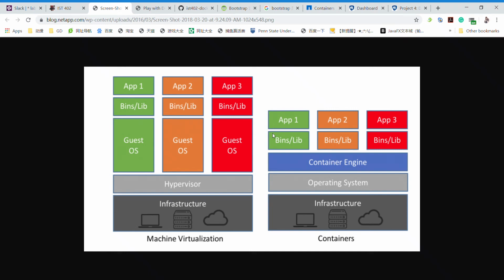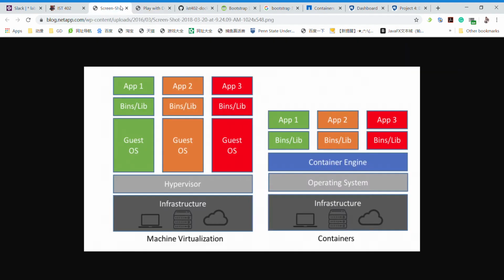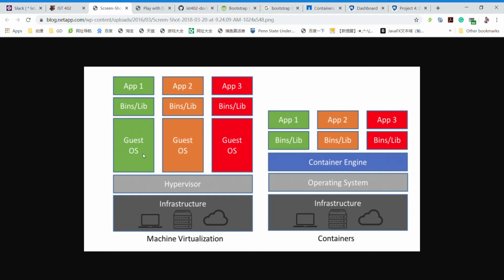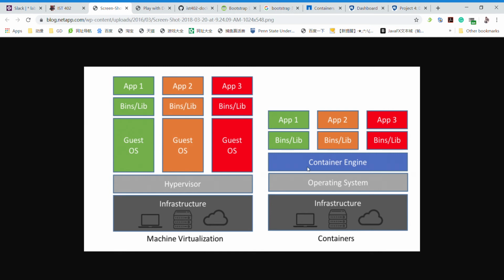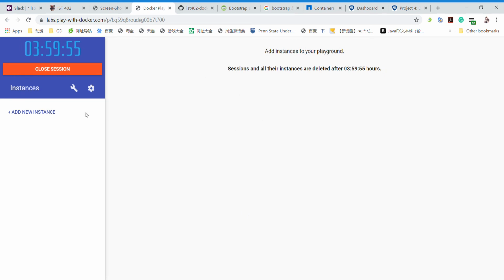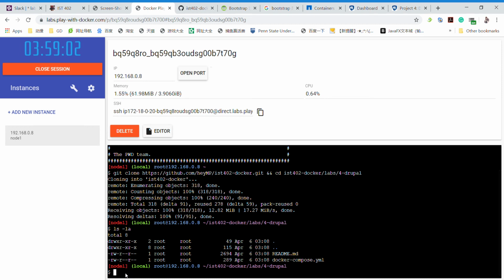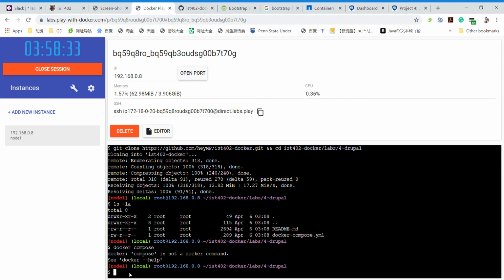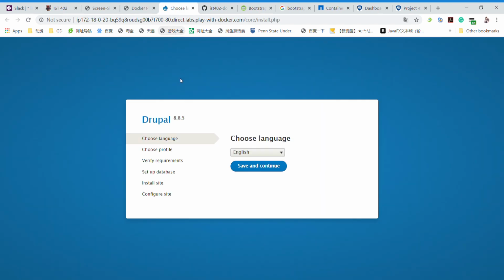VMs vs. Containers & Playing with Docker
In this video, we’ll cover how virtual machines (VMs) are different from containers & how to demonstrate installing an application in play with docker.